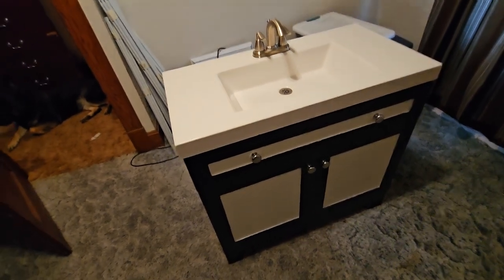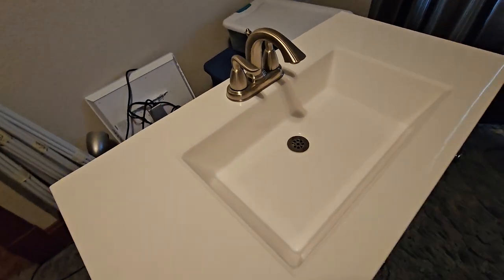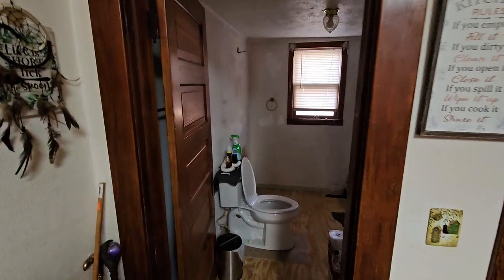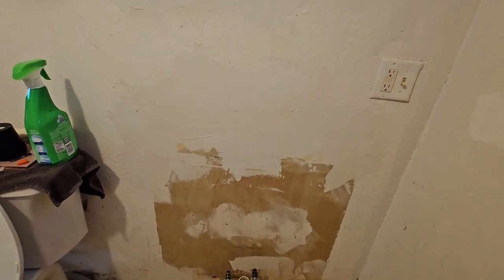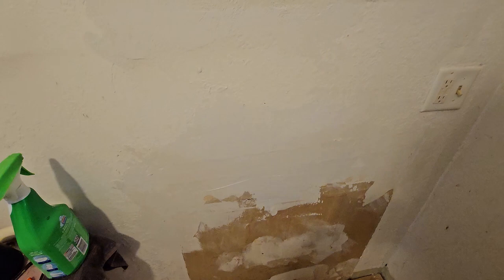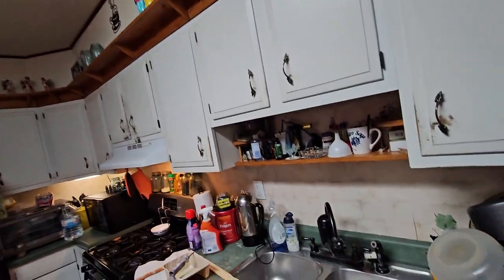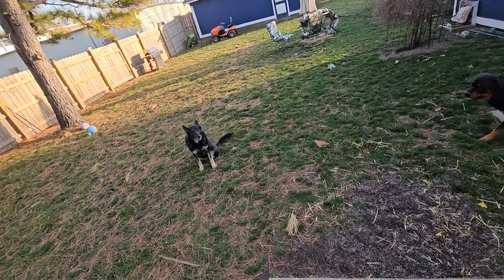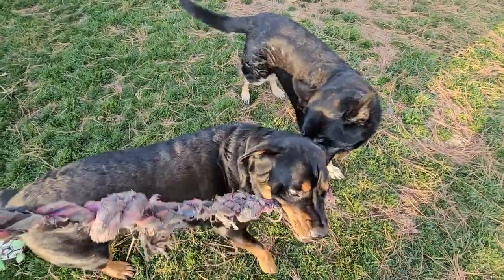Minutes With Nitro